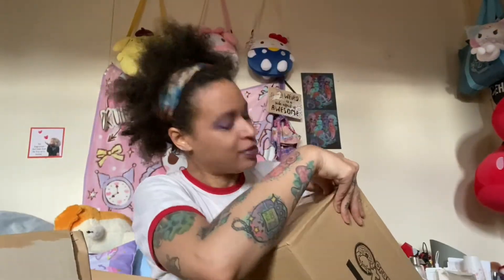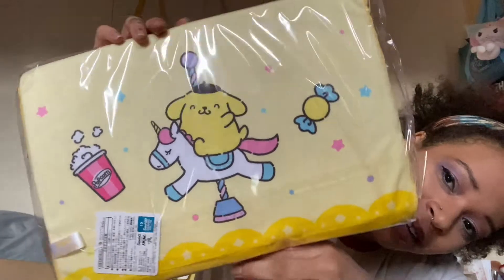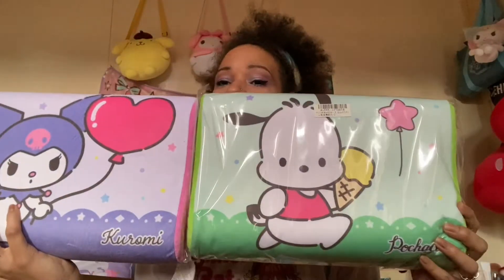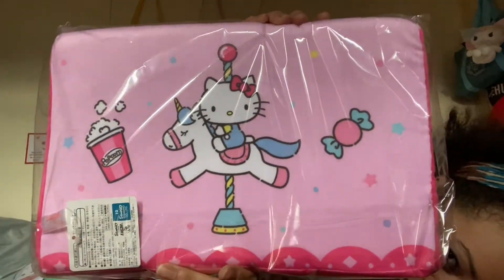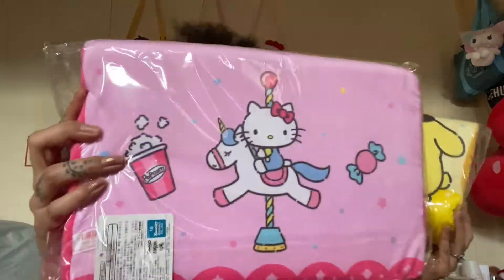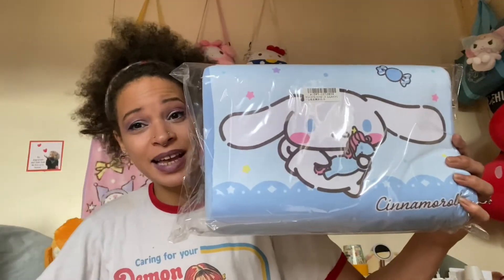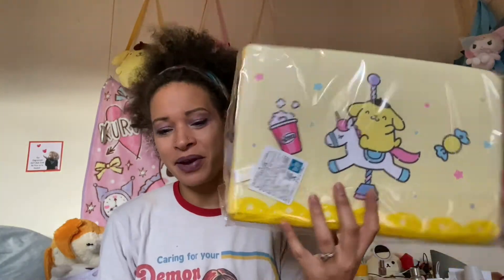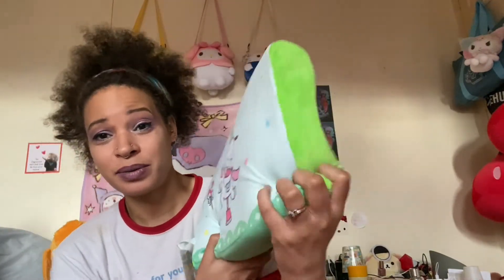Sanrio Memory Foam Pillows (full set) - Toreba Unboxing